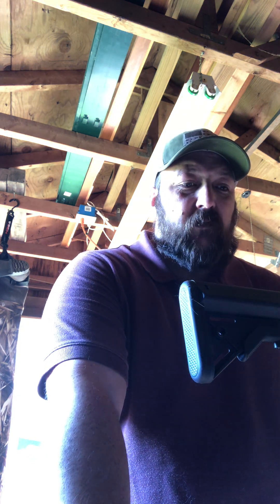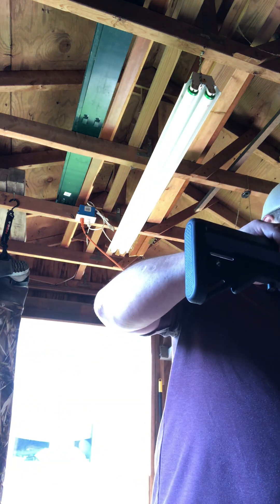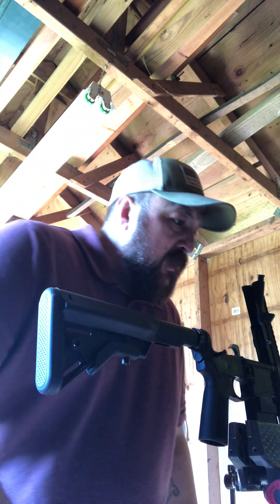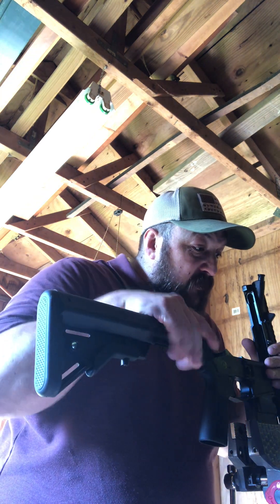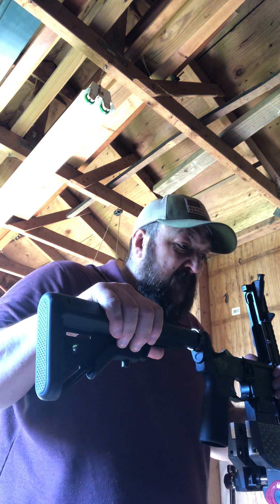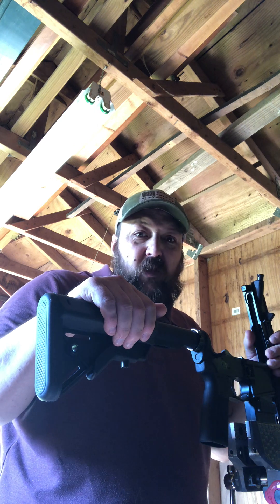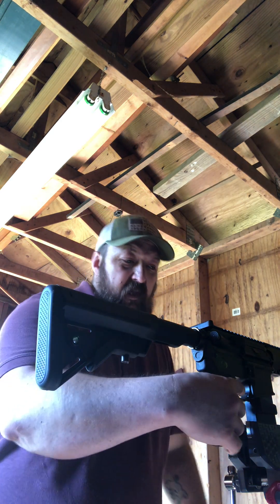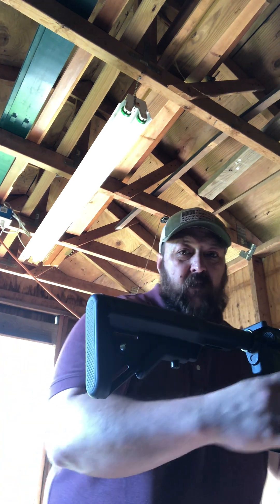SDI FTE-217 assignment 6